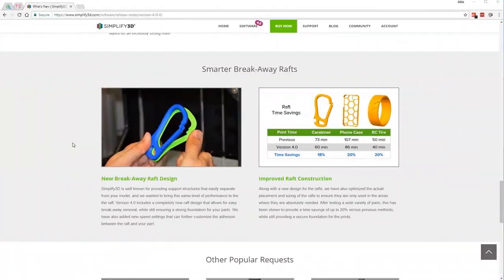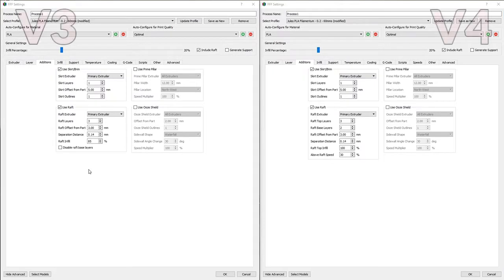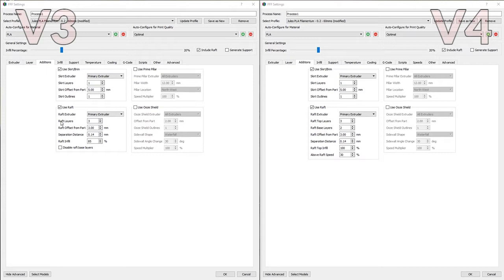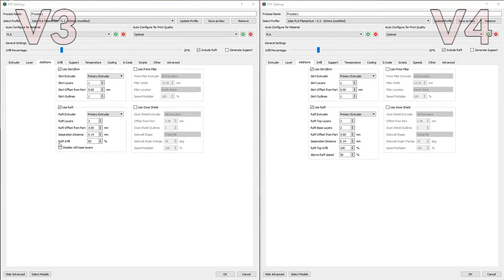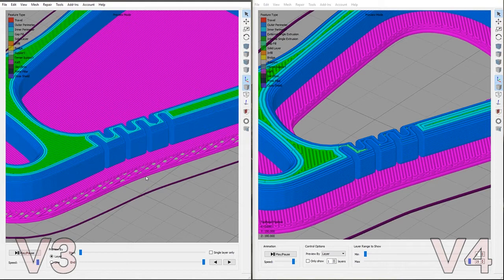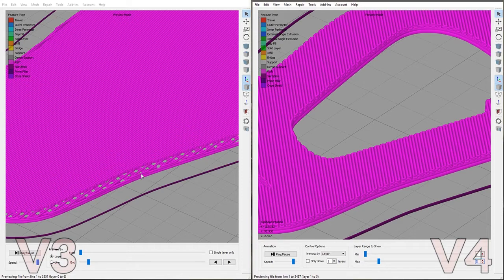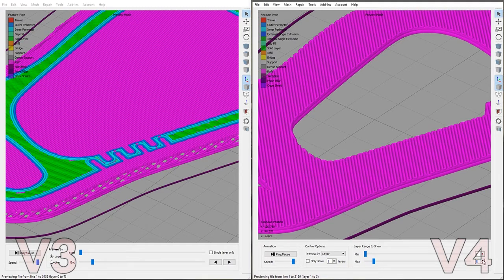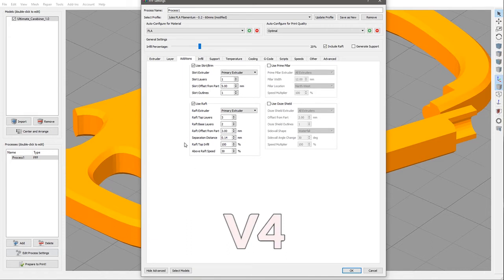Simplify3D Version 4 - Smarter Break-Away Rafts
Any details, links and background info on this video can be found

Music Track - Slowphisticated II by Ghost Notes